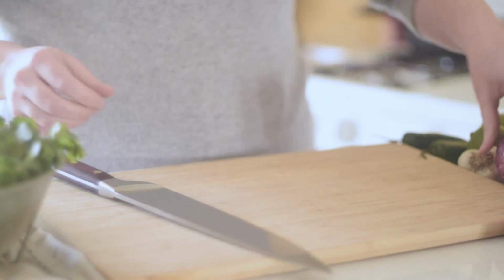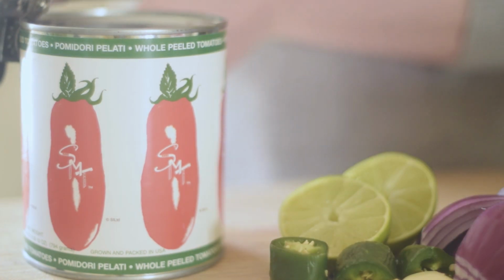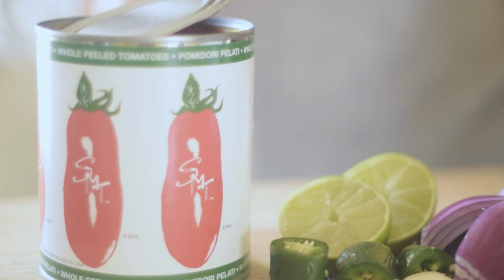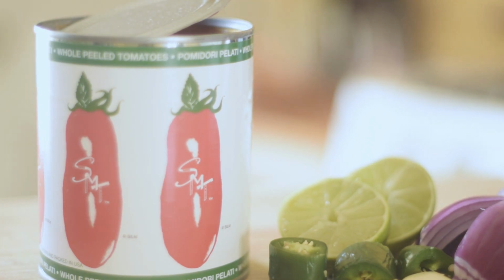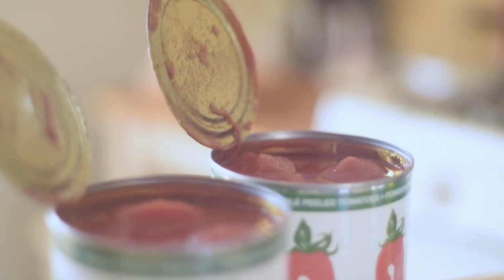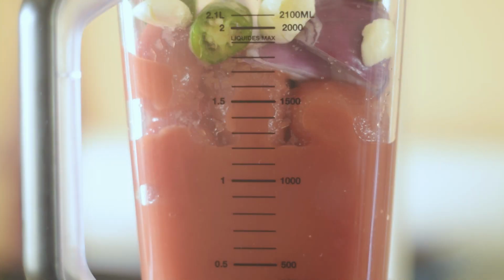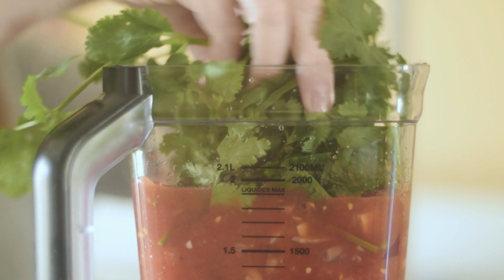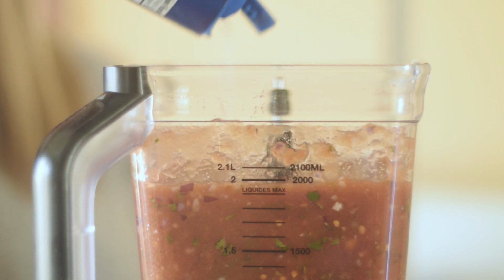Blender Salsa Recipe // Food Memories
This is a story about wanting what you can't have. turns out, you CAN! With a tomato can! Okay, enough of that.

Blender salsa is THE cure for the winter blues. And you'll be done making it so fast that you'll barely notice it happened.

Enjoy my lovelies!

Blender Salsa Recipe
Makes 8 Cups
REMINDER: make this to your own taste, this is what I did...

INGREDIENTS

- 52oz canned, whole peeled tomatoes
- 1/2 large red onion
- 3 cloves garlic
- 1 jalapeno
- 2 cups loosely packed cilantro
- 2 limes
- 2 teaspoons salt

METHOD

1. Roughly chop onion and jalapeno into large pieces.
2. Peel garlic.
3. Cut lime in half.
4. Add all ingredients (except for the salt!) into the blender and pulse.
5. Taste and add salt.
6. Pulse again until salsa is your desired consistency.